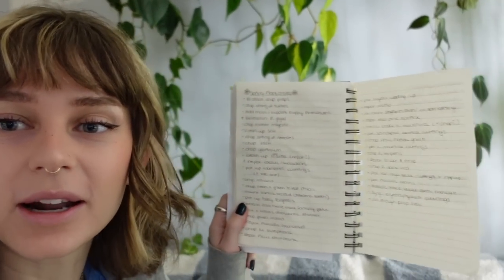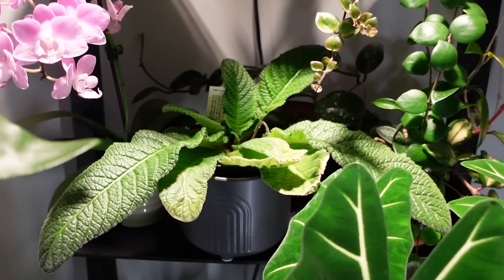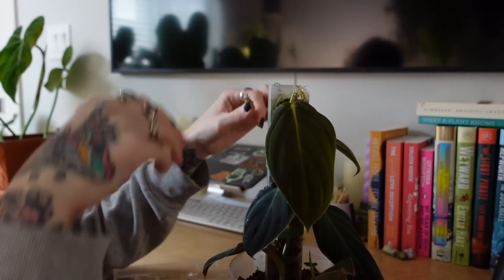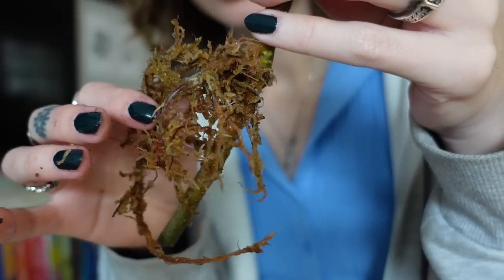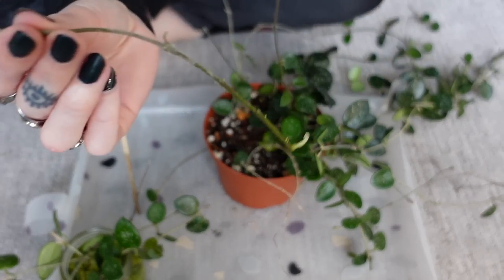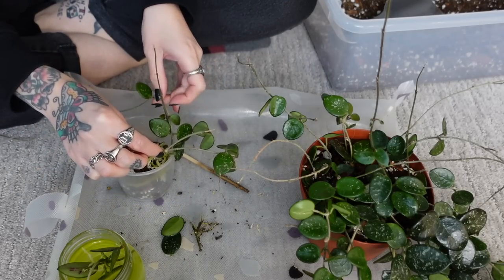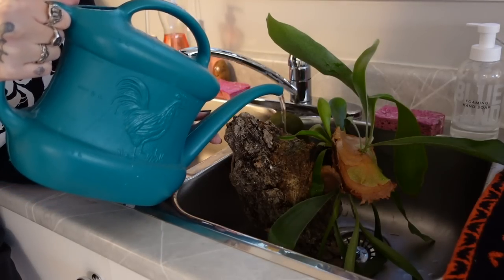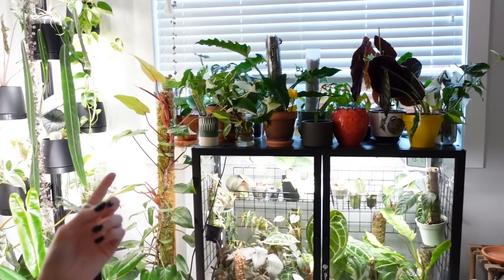join me for some plant care 😊🌿 moss pole routine, propagations, + watering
Merch!!

Mother PlantSpectrum grow light (use code WILDFERN)

in this video:
air layering
philodendron serpens
hoya mathilde
philodendron dark lord
moss poles
philodendron majestic
staghorn fern
alocasia